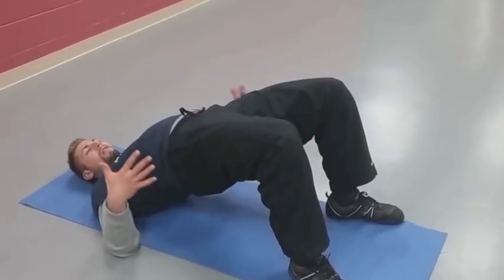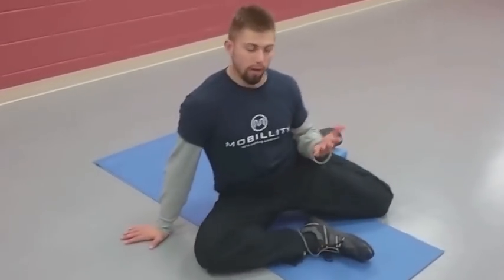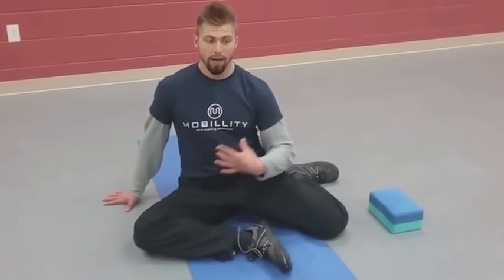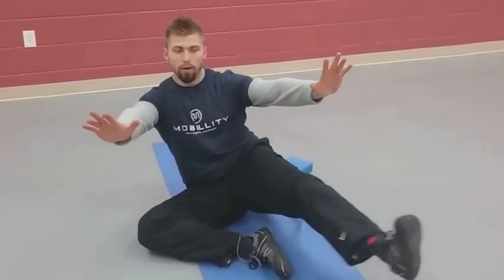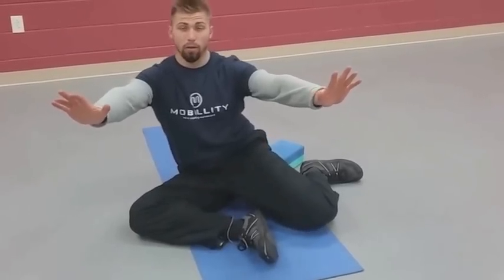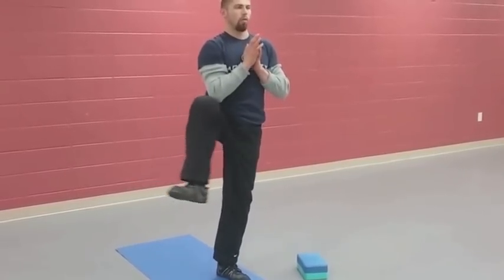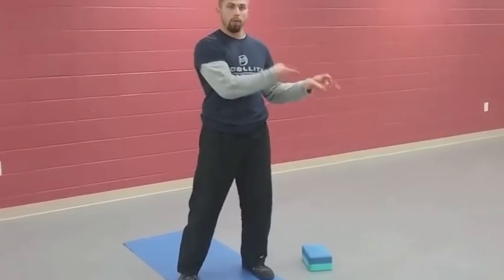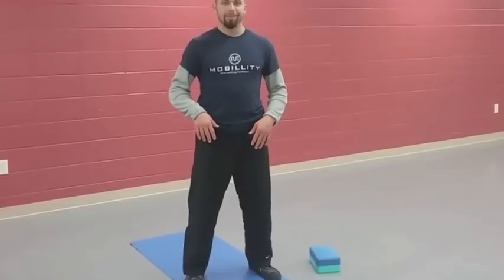How to Activate Your Hips Before Training | Mobillity Training ft. Billy Edelen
FOUNDATIONAL EXERCISES FOR COMPETITIVE ATHLETES AND SUSTAINED TRAINING

You can find the full post that goes in conjunction with this at:

Last post we covered a preliminary low back protocol with emphasis placed on stability — and ultimately strength — coming before mobility. The movements should activate our core and have us ready to move into some mobility work.

This is where we begin to “oil” our body and really open up our movement capabilities while doing so in a strong fashion. Only by first doing our foundational work — especially for those of us with low back pain — can we really capitalize on this mobility training.